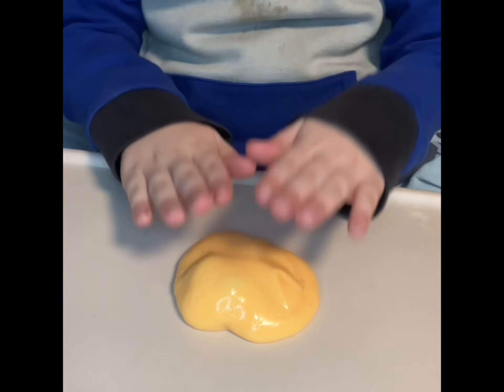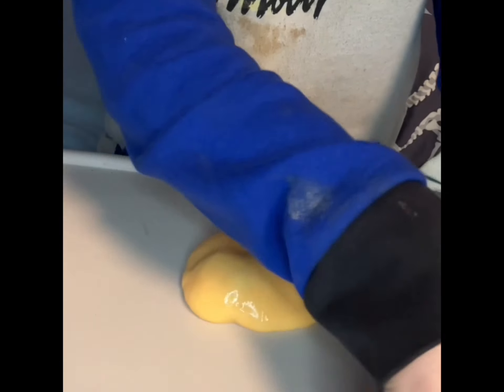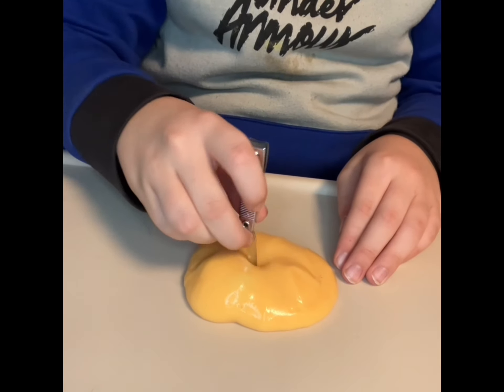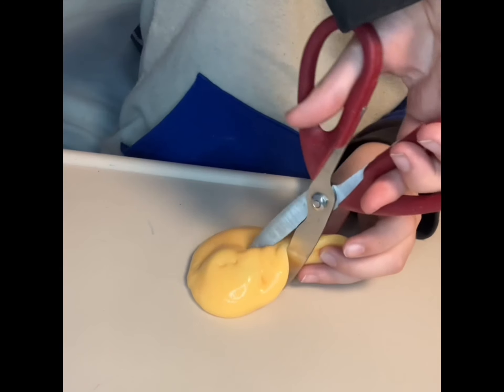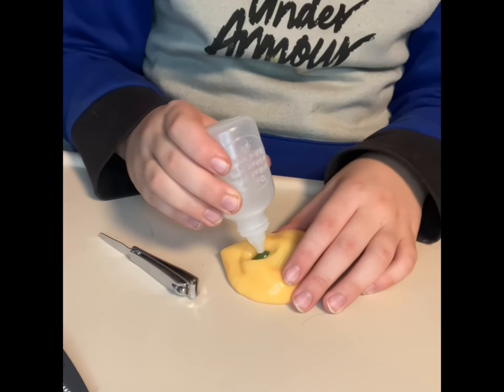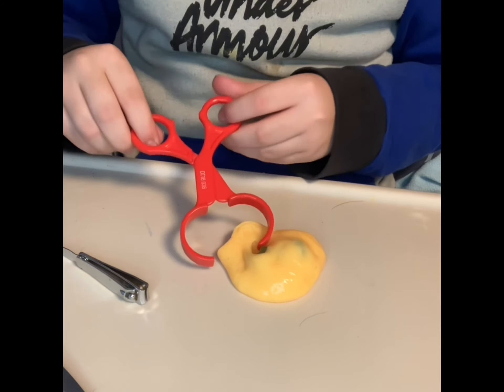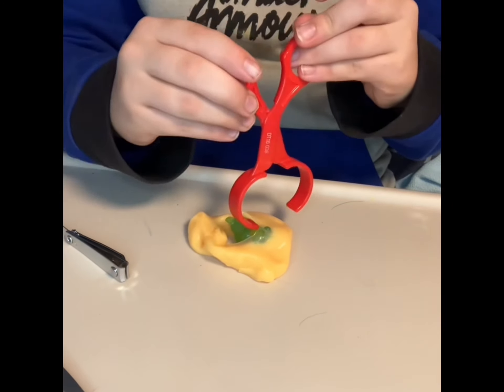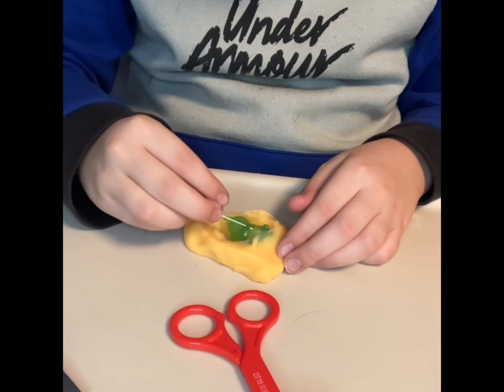Becoming a surgeon again